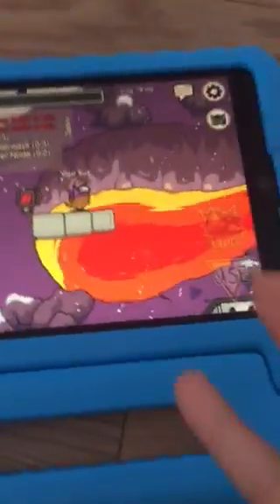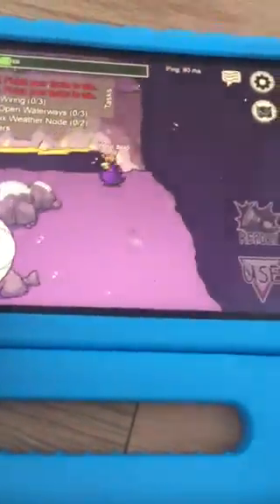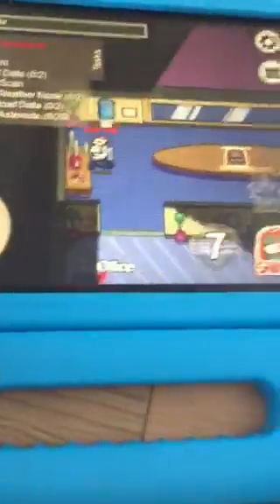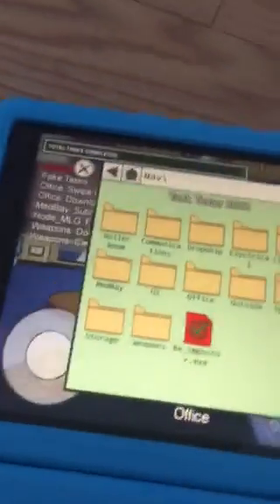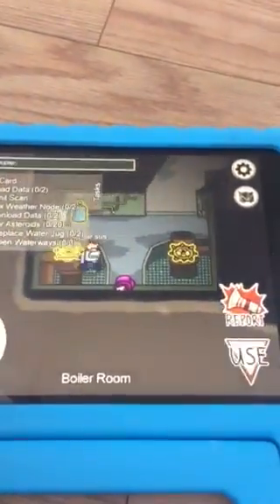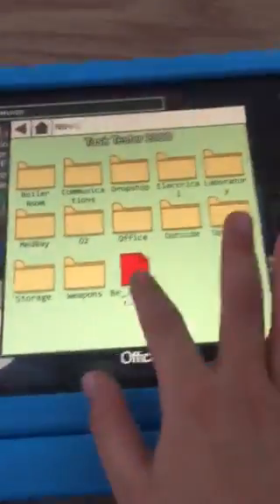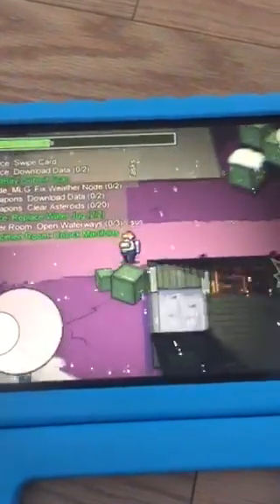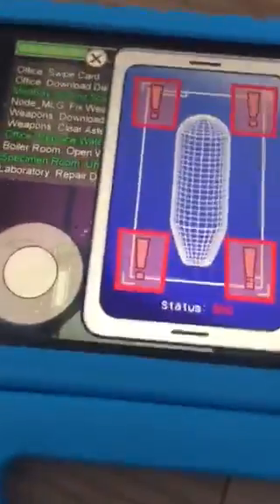Among us fun facts about the polus map by artin navaie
Among us